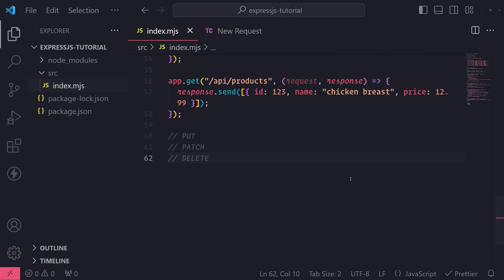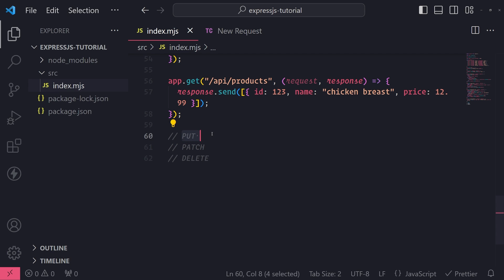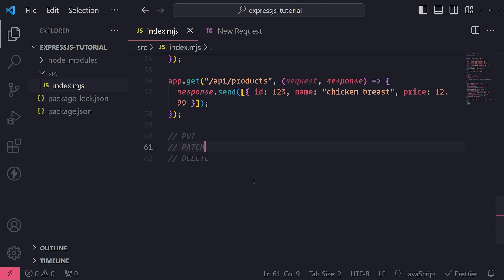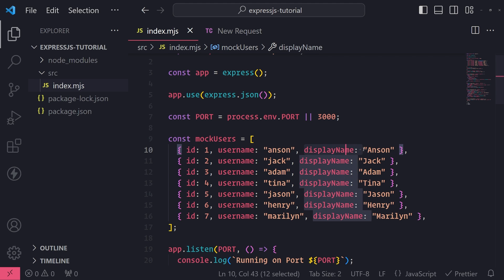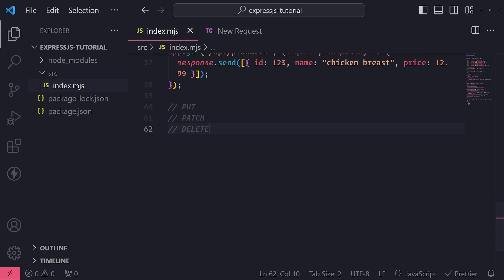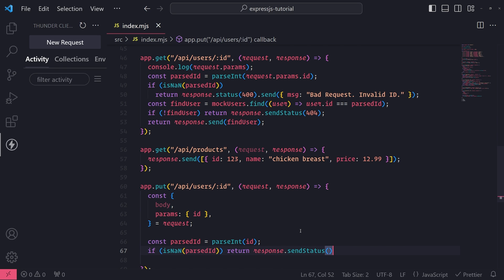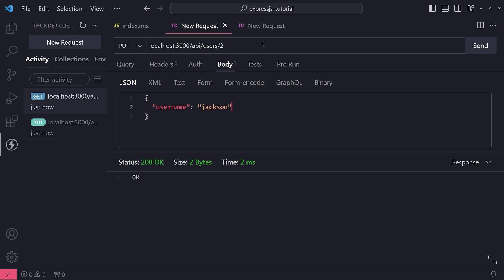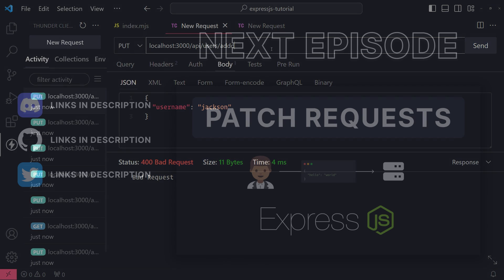Express JS #6 - PUT Requests